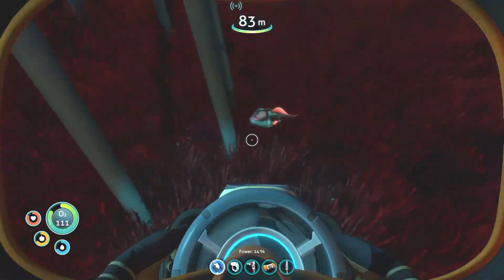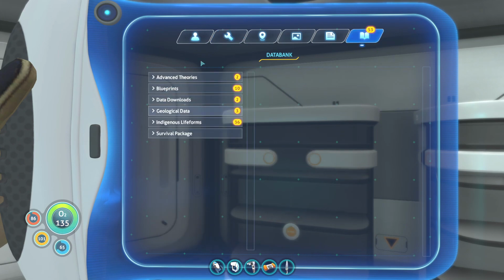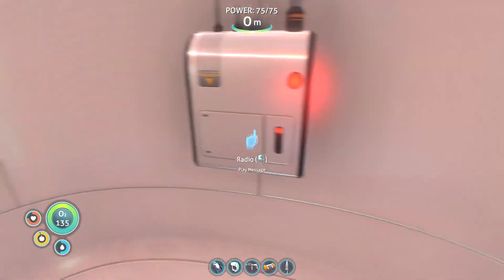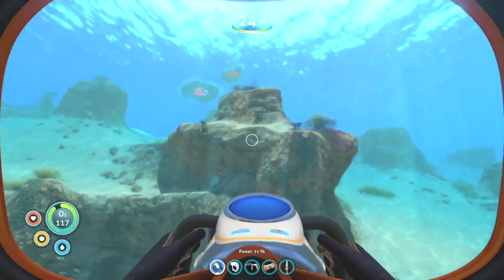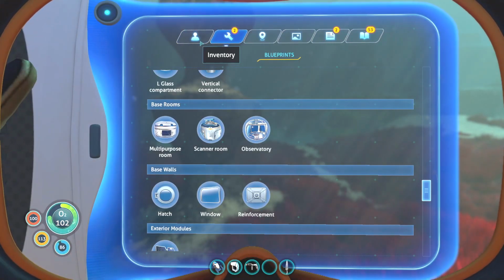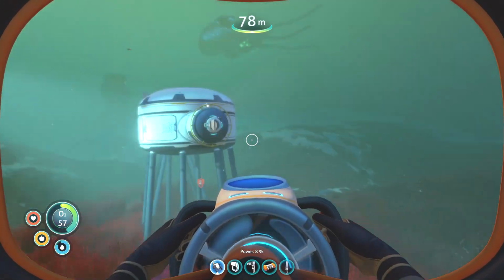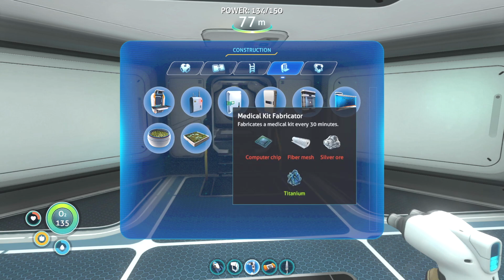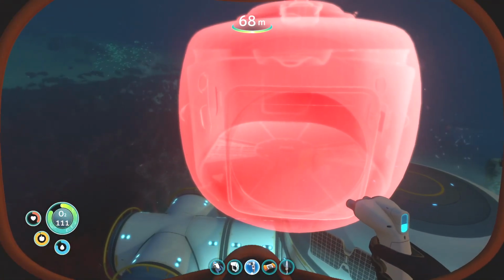This Playthrough Ends When I Die - Part 5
Welcome to a brand-new series on this channel! This time we're playing Subnautica on Hardcore difficulty, and as soon as I die the playthrough ends. Wish me luck :^)

Send me stuff:
Grohlvana